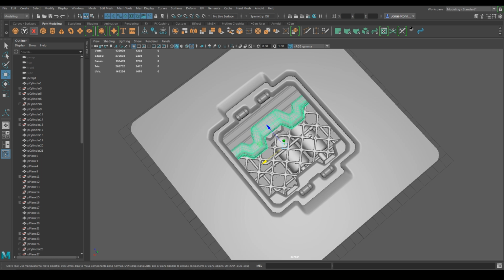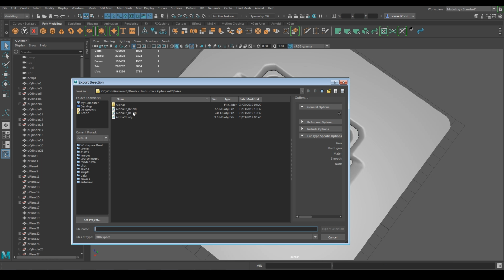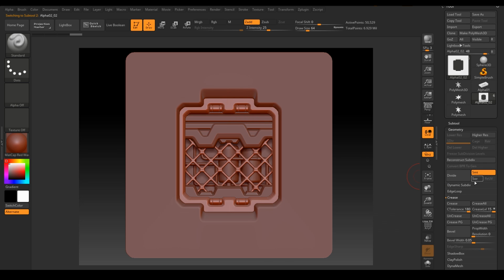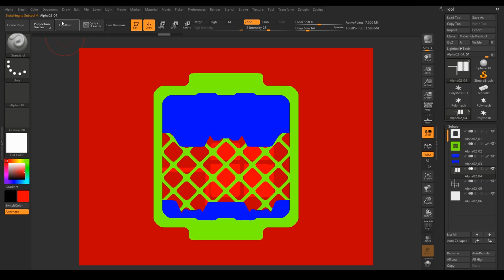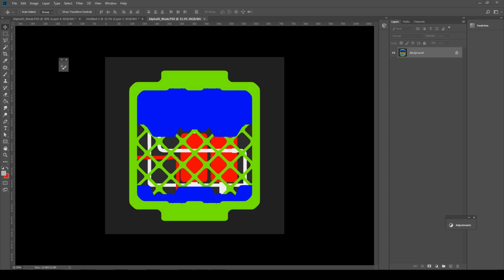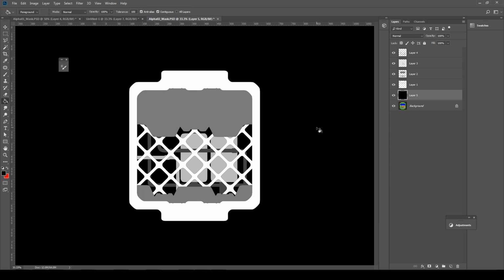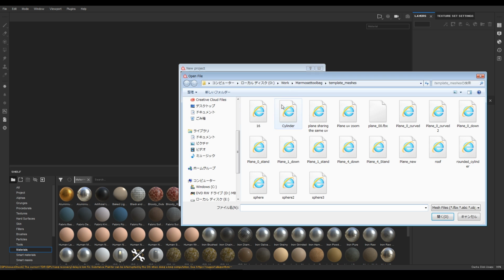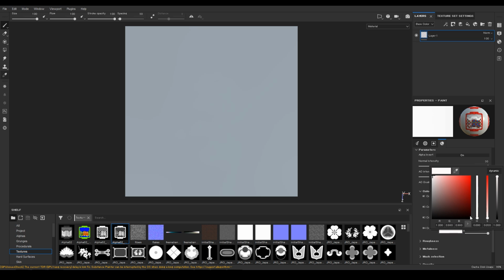Creating masks for alphas